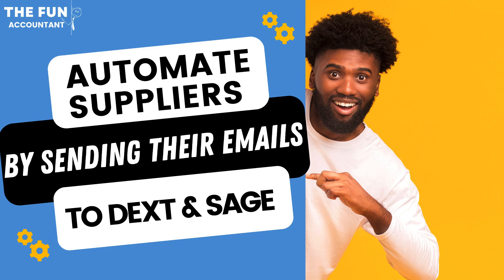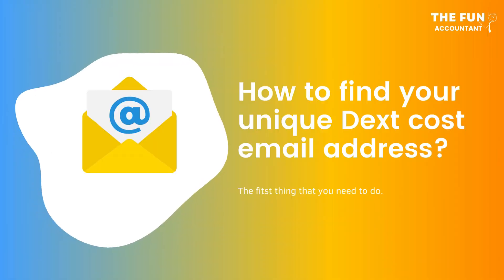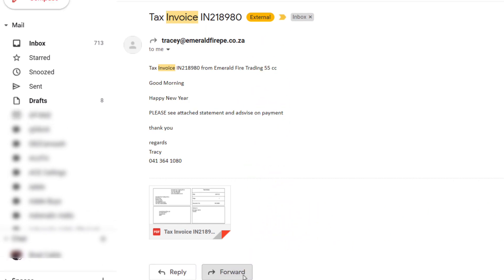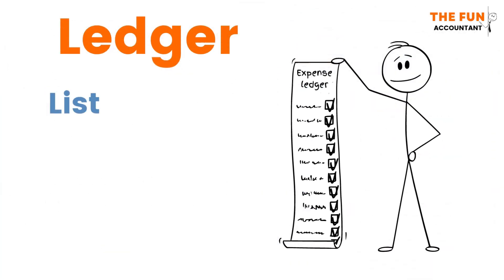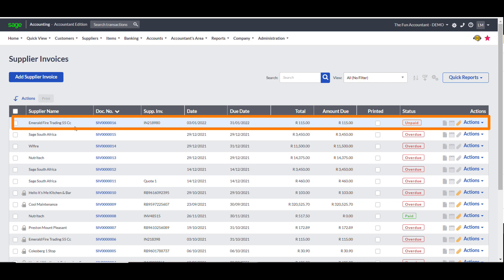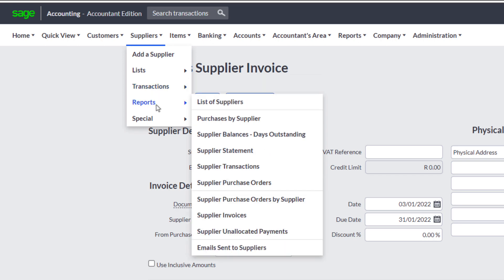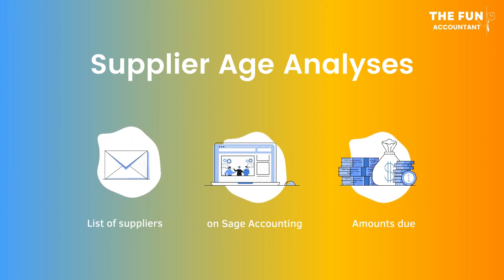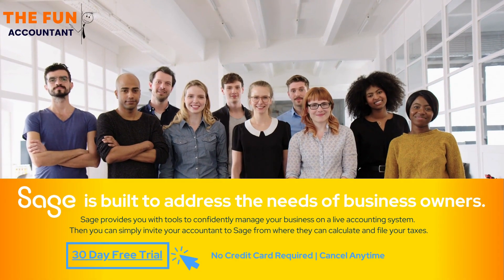Automate your business process with the Sage and Dext supplier emailing system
This video is all about automating the process of recording your business expenses with the Dext  emailing system, syncing and sending all of that important information to Sage Accounting, solving the problem of capturing supplier invoices and keeping track of expenses and liabilities in an efficient yet accurate manner.

Also:

providing a solution to deal with the magnitude of supplier invoices landing in your email inbox and actually doing something useful with them that excludes printing them and creating unnecessary paper over-work.

Let me test and show you how to automate your business' suppliers.

Do you want to go straight to the information part you need? Have a look at the video's chapters below:
Chapters:
0:00 Introduction.
0:29 How to solve the problem of capturing supplier invoices.
1:00 The solution to the enormous amount of supplier invoices emailed to you.
1:22 The breakdown of the video.
1:53 A typical supplier invoice received in your email inbox.
2:08 How to find your unique Dext costs email address.
3:48 Forwarding the supplier email to Dext.
4:20 All the supplier invoice data extracted by the Dext system.
6:29 Publishing (syncing) the supplier invoice from Dext to Sage.
7:32 The reveal and testing of the automatic processing by the two systems in Sage Accounting.
7:44 Review the supplier invoice processed.
8:31 The source document is attached to the transaction.
9:10 The details of the supplier invoice being recorded.
9:45 Reviewing the supplier’s ledger account for the transactions processed.
10:26 The double-sided-entry system of accounting explained.
10:43 Reviewing the expense detailed ledger to verify the transaction.
11:46 Finding and checking the Supplier Age Analyses.
13:26 Summarise the automation process of recording and processing supplier invoices.

The beautiful music in this video was obtained from Artist